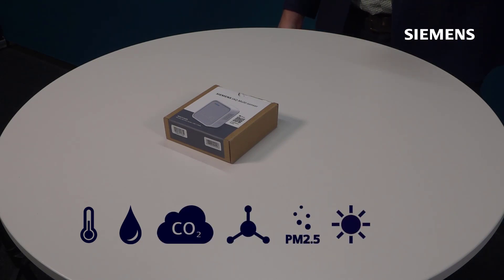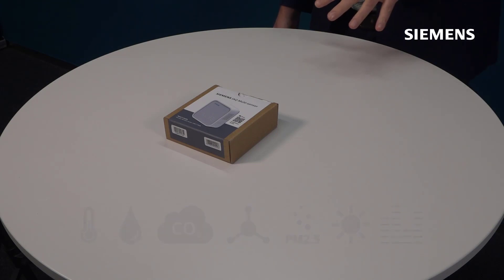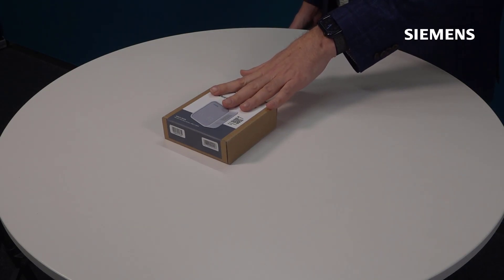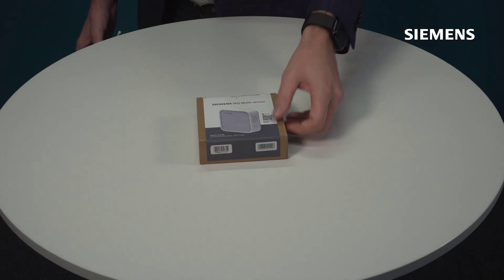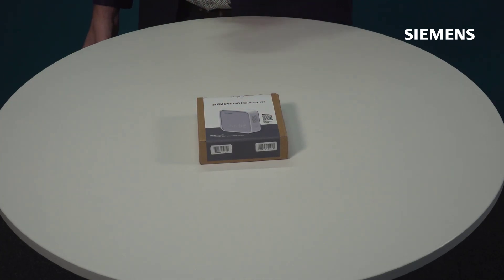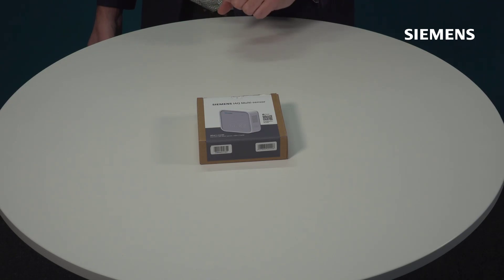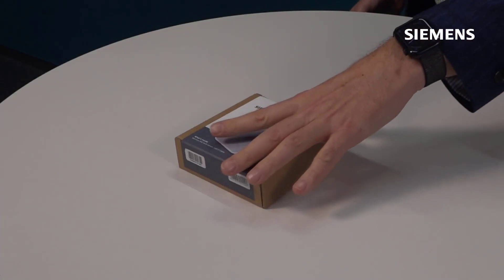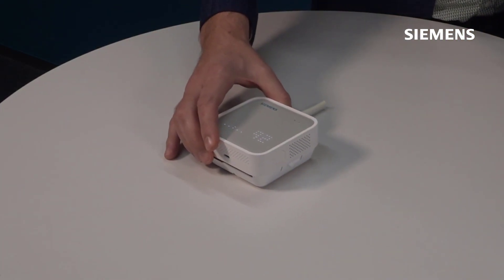IAQ multi-sensor - Interface introduction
Make Indoor Air Quality your priority! IAQ multi-sensor is RESET certified and monitors temperature, humidity, CO2, TVOCs, PM2.5, light, and noise, and has been used in a range of corporate wellbeing, green building certification, and smart property management initiatives.